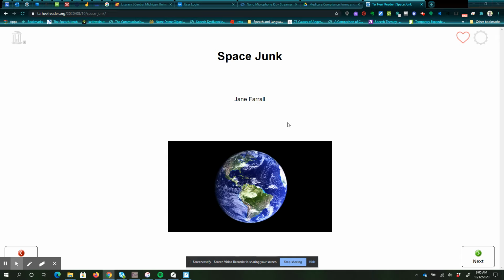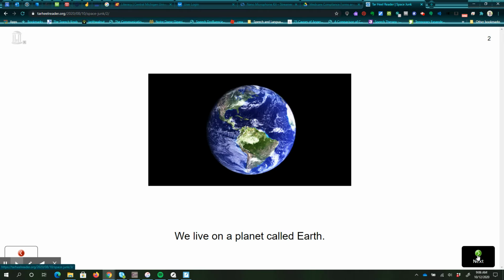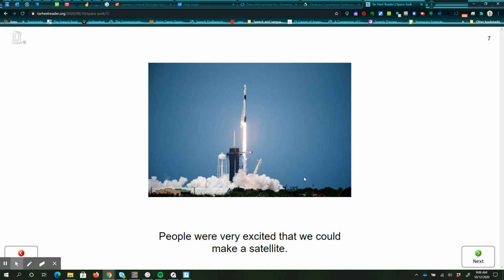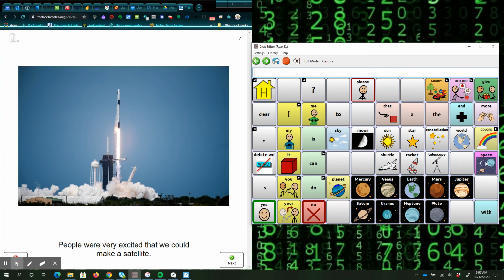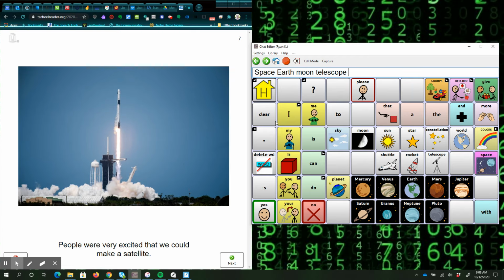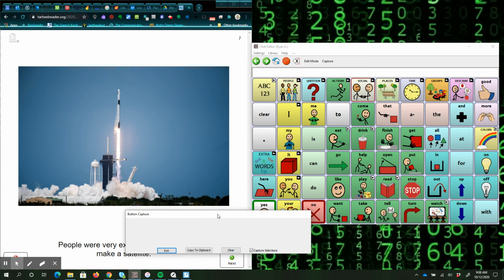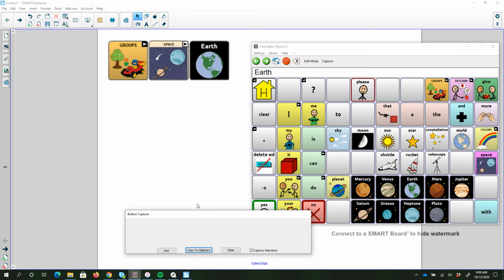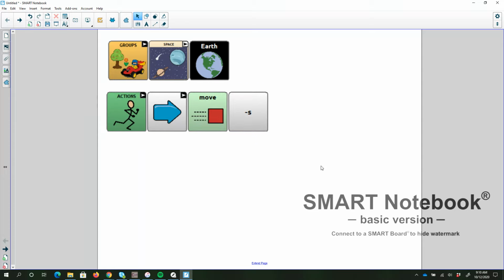Using Tarheel Reader and Chat Editor Together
One of our teachers asked if there was a way to use pictures from stories in Tarheel Reader/Shared Reader to add to Chat Editor/TouchChat so that the words could be modeled during the lesson.  In this quick tutorial, you'll learn how to utilize the words already located in the vocabulary file vs. creating a new activity-based vocabulary page.  In addition, you will be able to use the split screen feature of Google Chrome to have the story and Chat Editor open at the same time.